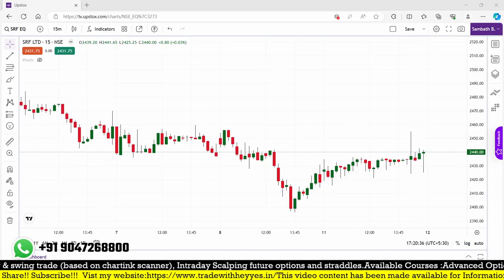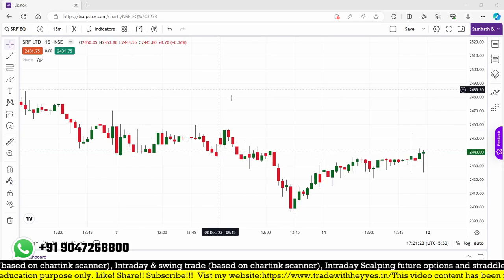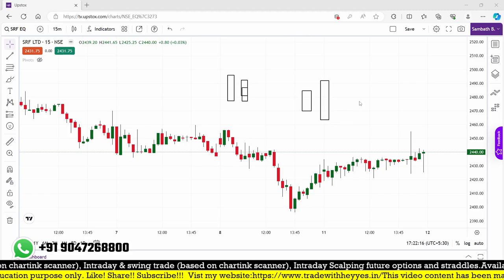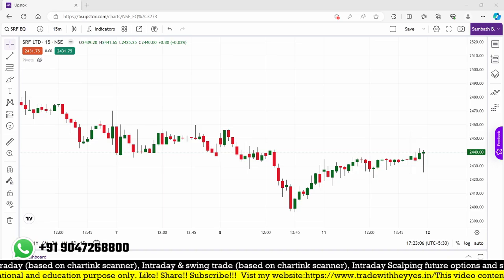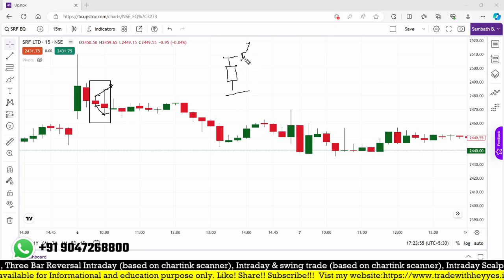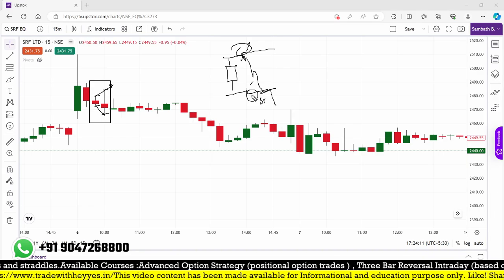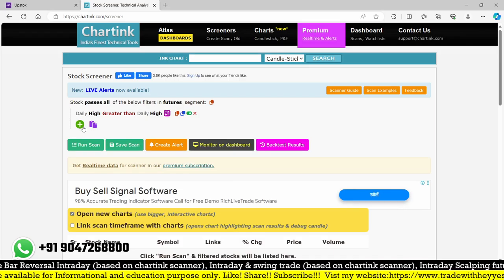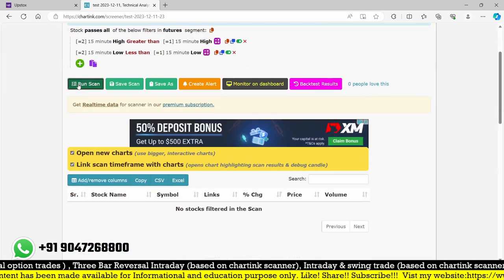Outside Bar Trading - Powerful Outside Bar Chartink Scanner